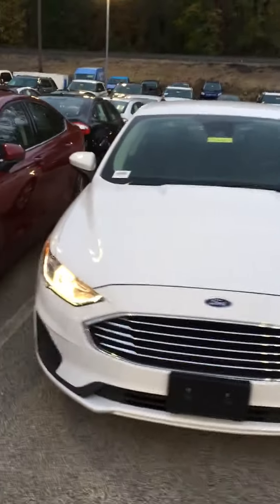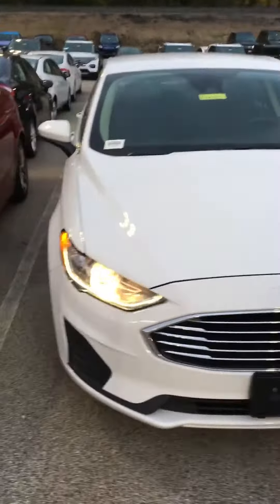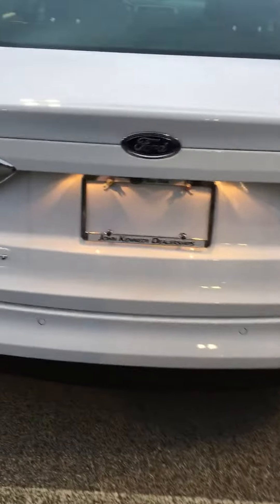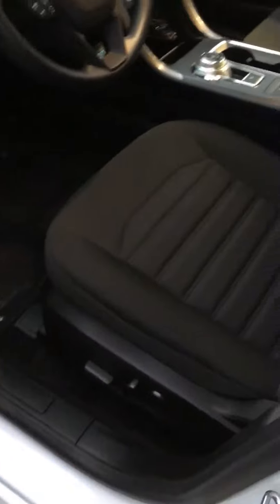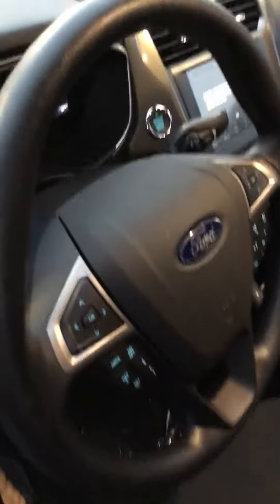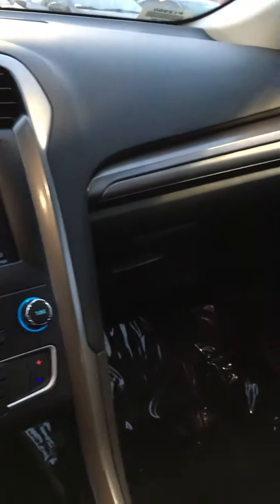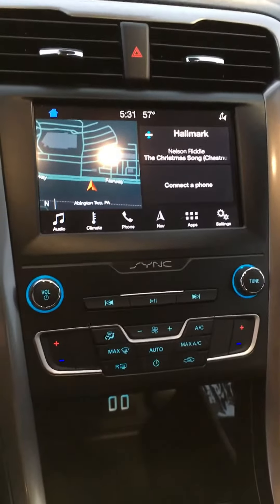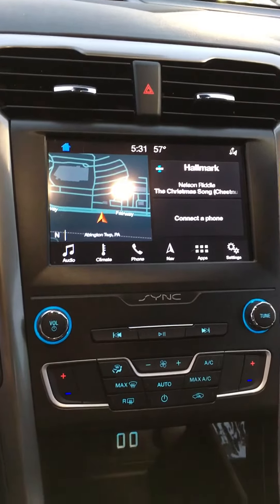2019 Ford Fusion Hybrid SE in Oxford White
2019 Ford Fusion Hybrid SE in Oxford White